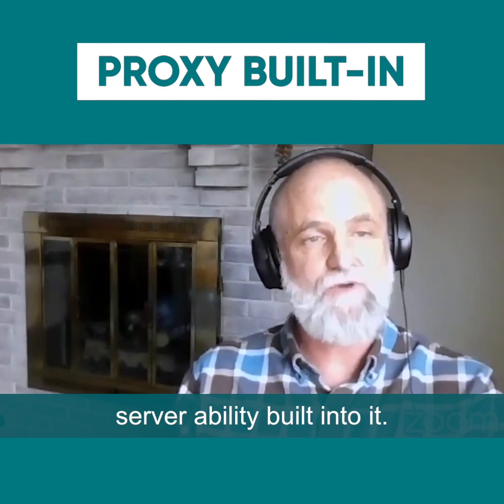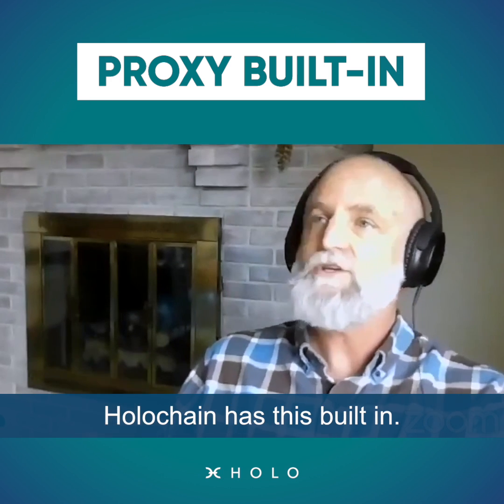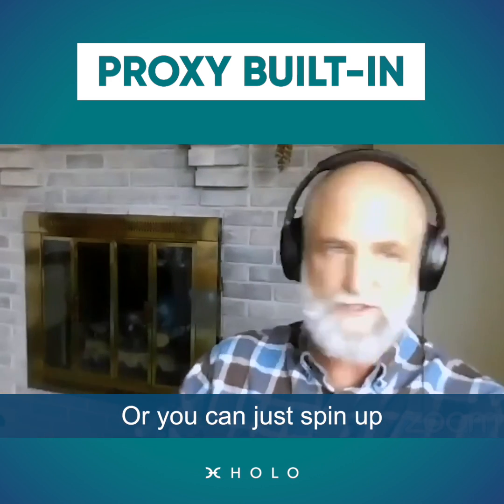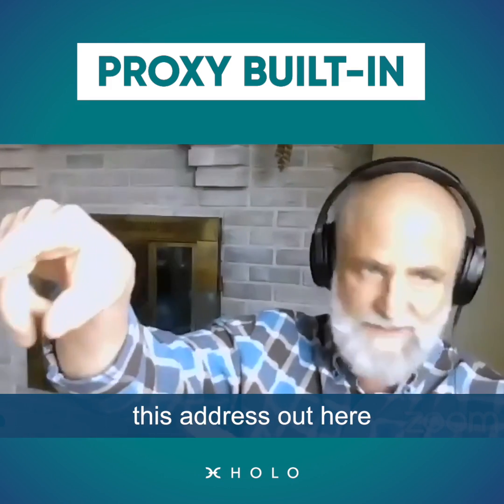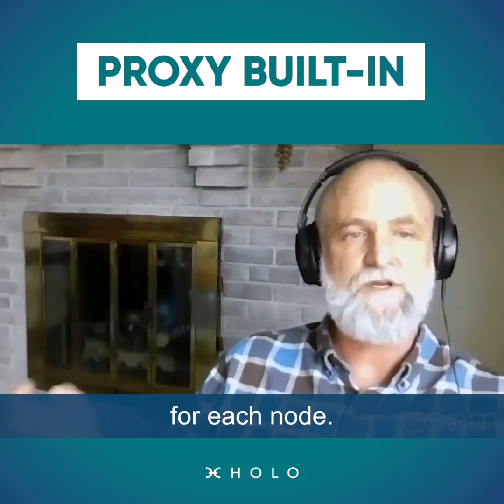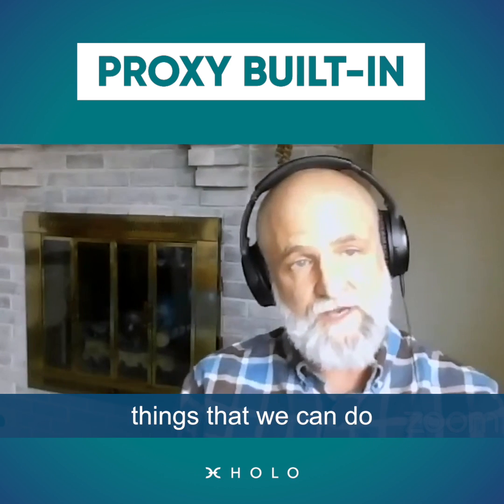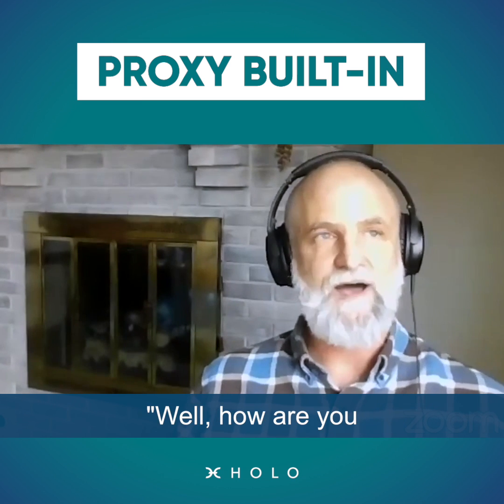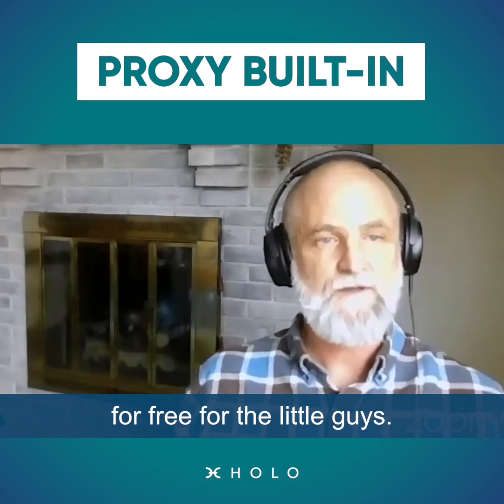Holo AMA 45 Quick Cuts – Proxy built in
**Learn More About Holo:**

- Post blockchain technology and peer-to-peer hosting of scalable, distributed apps. Now is the time for popular access to an equitable, decentralized*

- Holo is a distributed peer-to-peer hosting platform for Holochain apps (hApps); a bridge to the new Internet.**

- Holo does to web hosting what Airbnb did to hotels—anyone can become a host by turning their computer into a source of revenue, getting paid in Holo fuel for hosting distributed applications. The Holo software runs in the background, allocating spare storage and processing power to serve hApps to the legacy web. Hosts choose what hApps to serve, set their own hosting prices, and manage their own priorities.

- Holochain is an open source framework for building fully distributed, peer-to-peer applications.

Holochain apps are versatile, resilient, scalable, and thousands of times more efficient than blockchain. The purpose of Holochain is to enable humans to interact with each other by mutual-consent to a shared set of rules, without relying on any authority to dictate or unilaterally change those rules. Peer-to-peer interaction means you own and control your data, with no intermediary (e.g., Google, Facebook, Uber) collecting, selling, or losing it.